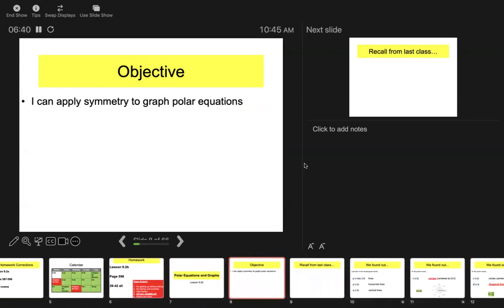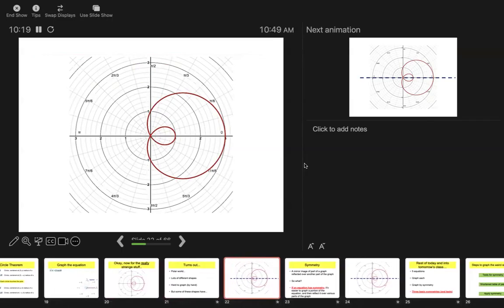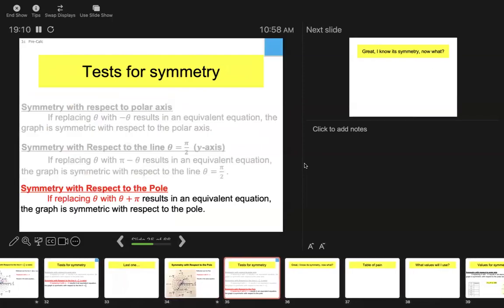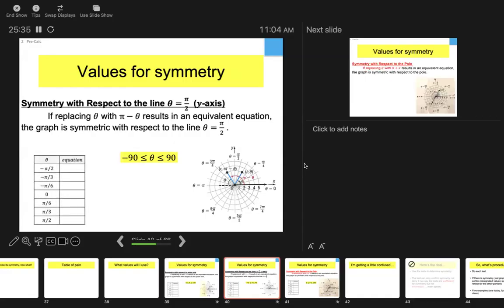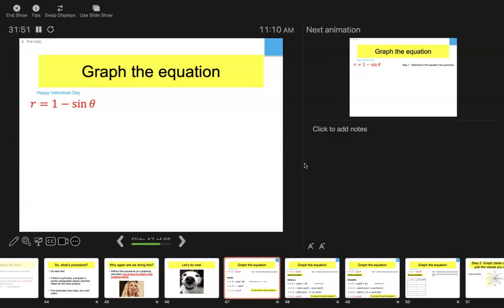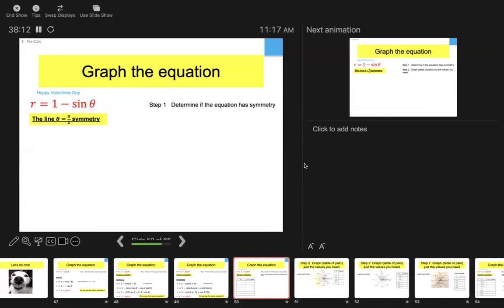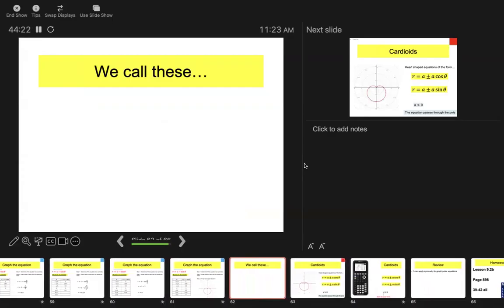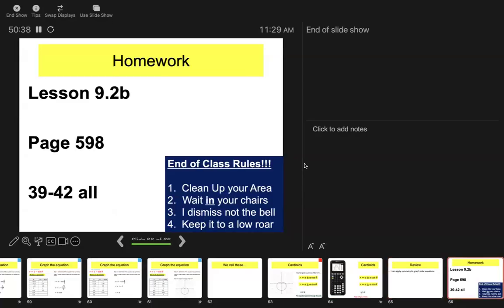Pre-Calc 9.2b Ish